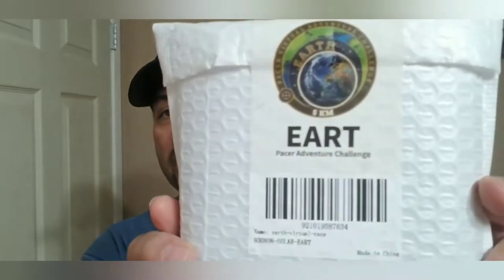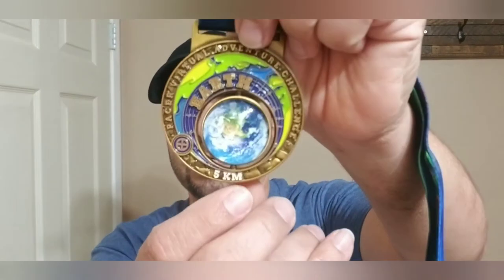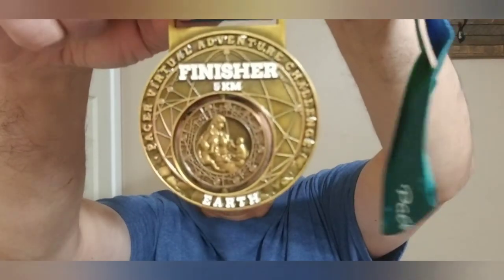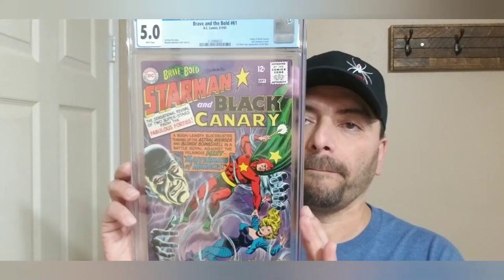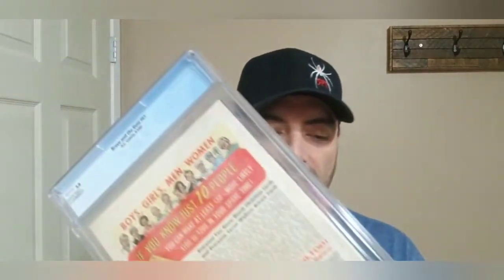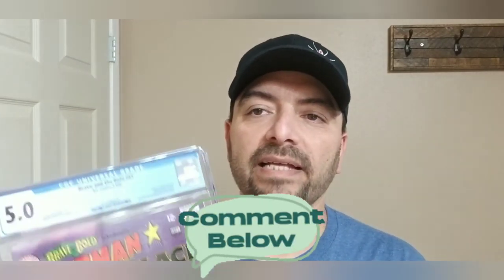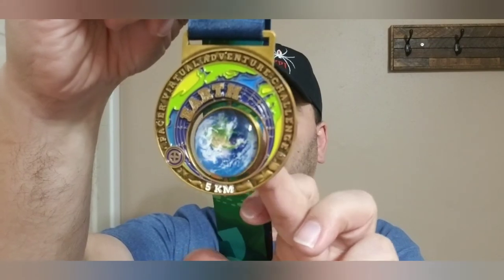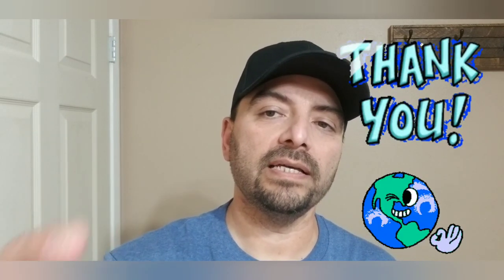Pacer adventure challenge. Mail call